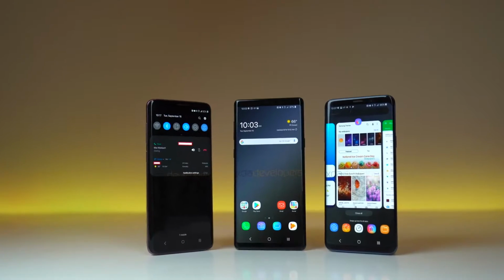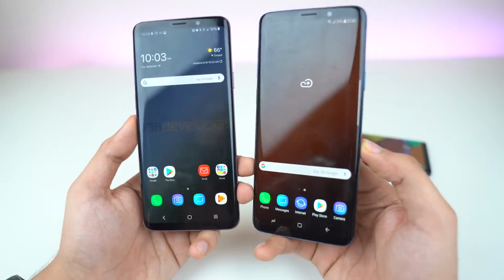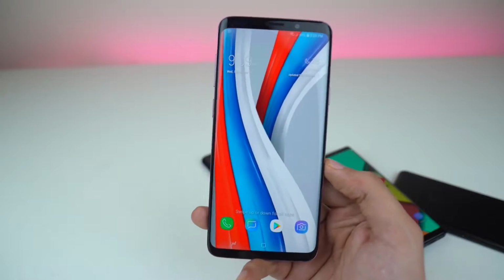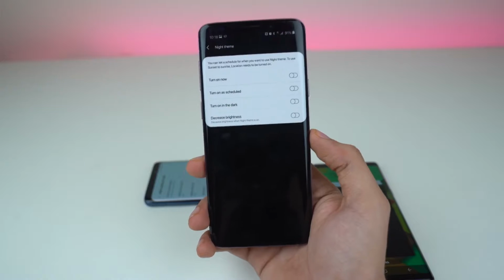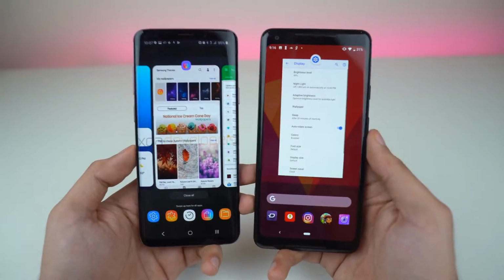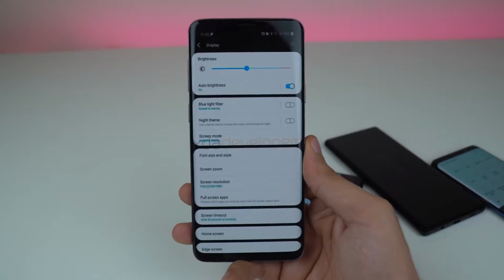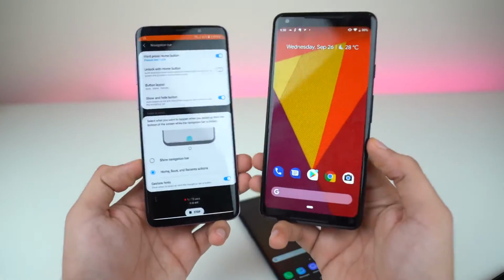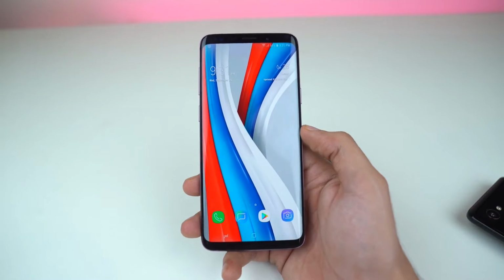Samsung Experience 10.0 OFFICIAL Android 9.0 Pie Review! New Features & Changes!